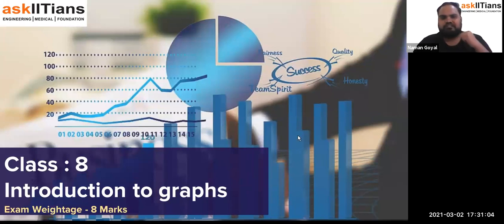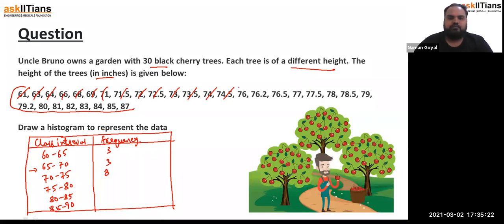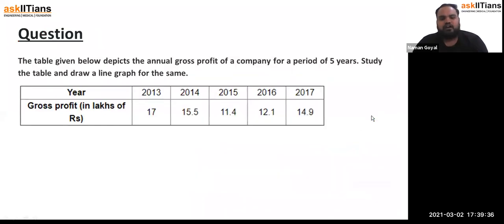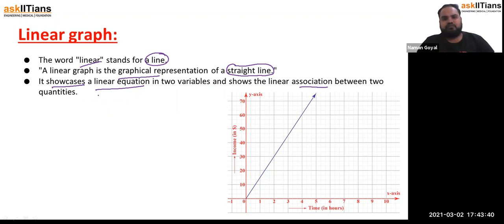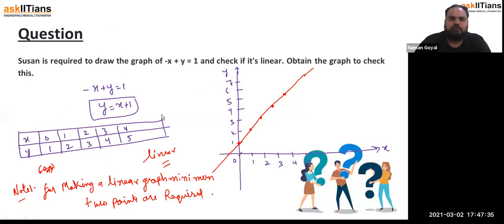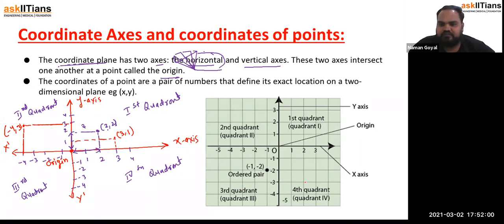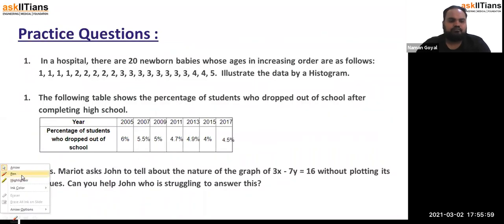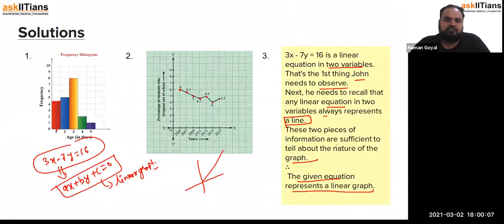Histogram| Lecture-2 | Introduction to graphs| Maths | Grade- 8 | JEE|NEET | Olympiads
🌟 Introducing AskIITians YouTube Channel Playlist for Class 8th Math - Introduction to graphs🌟

Naman Goyal sir has Introduction to graphs | Histogram
Line chart
Linear graphCoordinate Axes and coordinates of points
Applications

For more information on Linear Equations in one variable, refer to our revision notes on Class 8 Maths